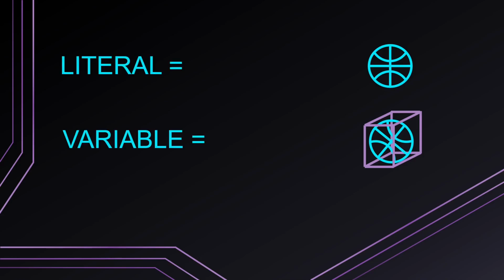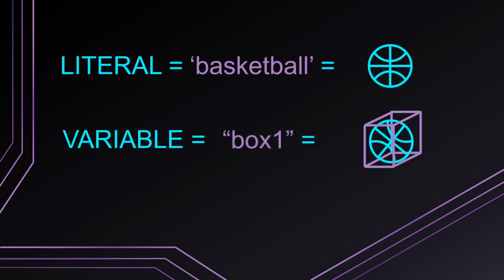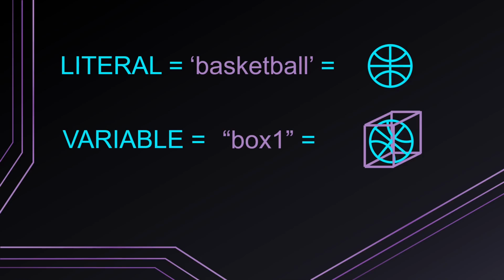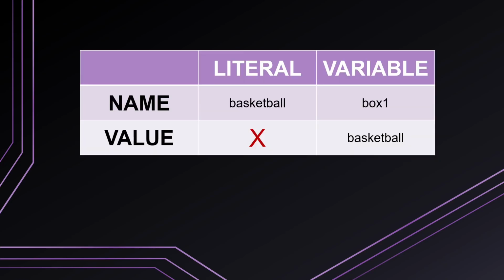Cyber Supplement 1: Literals — The One Concept Beginners Always Overthink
Literals, explained as simple as possible

Confused by the term “literal” in Linux, Bash, or programming? You're not alone — but it's simpler than you think. In this first Cyber Supplement, we break down what a literal really is, how it compares to a variable, and why this concept trips up so many sysadmins, cybersecurity operators, and shell scripting beginners.

Expect clear analogies, real shell examples, and zero fluff.